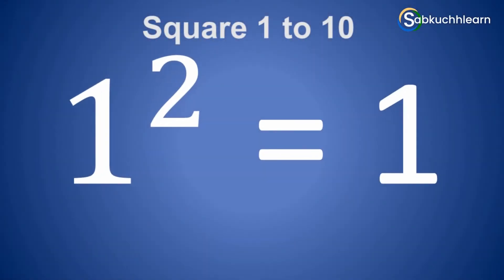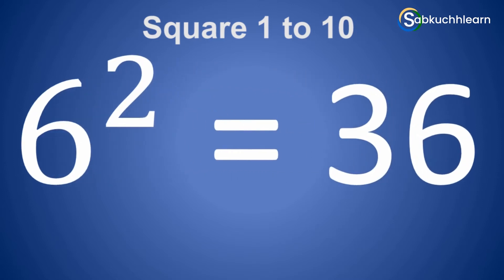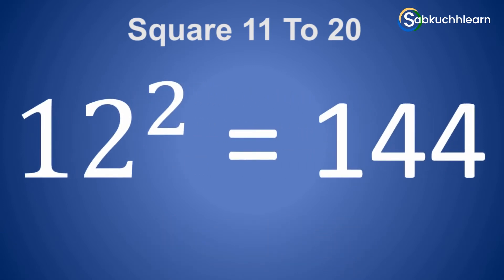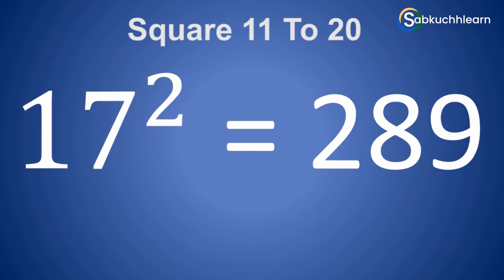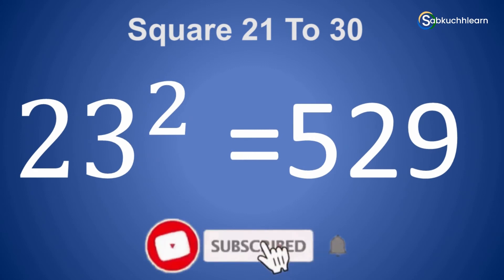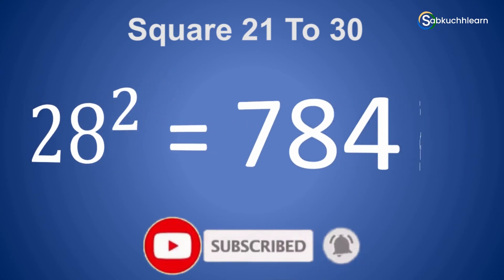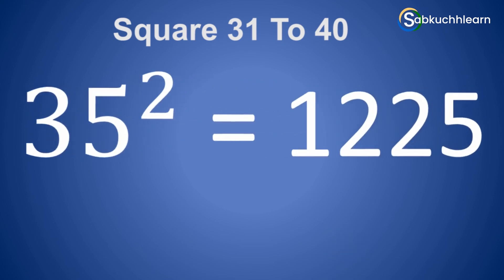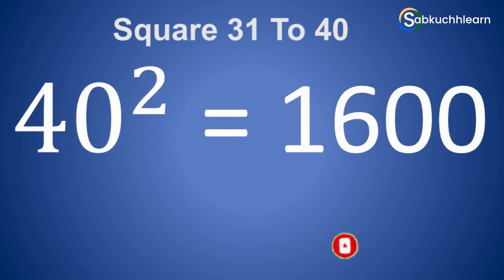Square Table of 1 to 40 | Vargmul | वर्ग संख्या 1 to 40 | Power of 2 Square Table Math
Find the Square of any Number from Square table 1 to 40 for Maths. You can also check the power of 2 between 1 to 40. In the Hindi find वर्ग संख्या 1 to 40.

▶ Related Square Table

Don’t forget to suggest our channel to someone who needs it
                                 Team “Sabkuchhlearn"
Square of 1
Square of 2
Square of 3
Square of 4
Square of 5
Square of 6
Square of 7
Square of 8
Square of 9
Square of 10
Square of 11
Square of 12
Square of 13
Square of 14
Square of 15
Square of 16
Square of 17
Square of 18
Square of 19
Square of 20
Square of 21
Square of 22
Square of 23
Square of 24
Square of 25
Square of 26
Square of 27
Square of 28
Square of 29
Square of 30
Square of 31
Square of 32
Square of 33
Square of 34
Square of 35
Square of 36
Square of 37
Square of 38
Square of 39
Square of 40